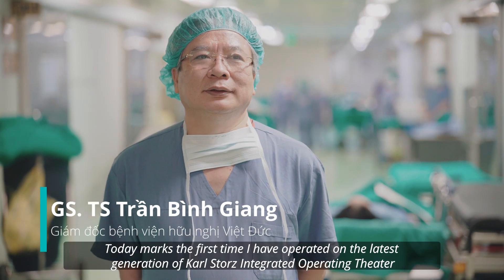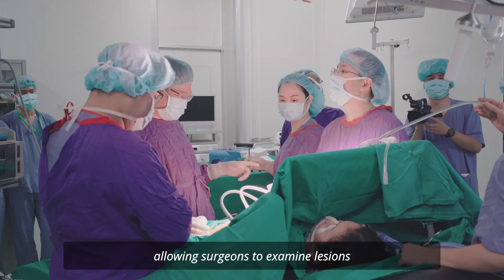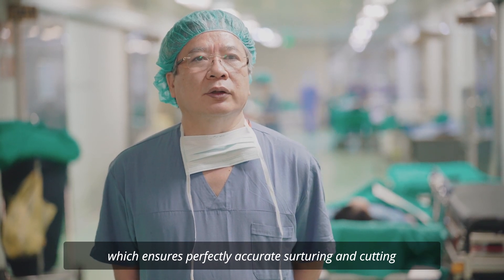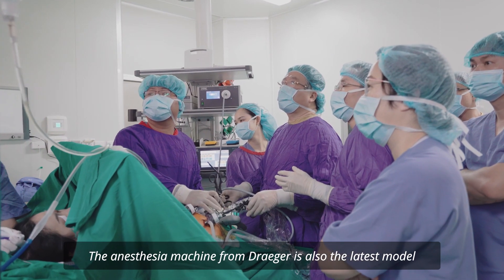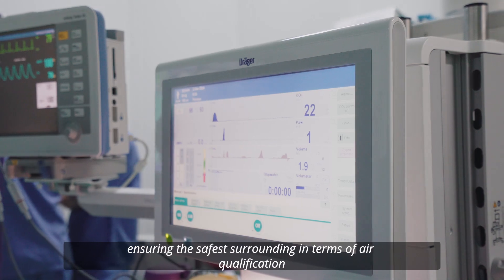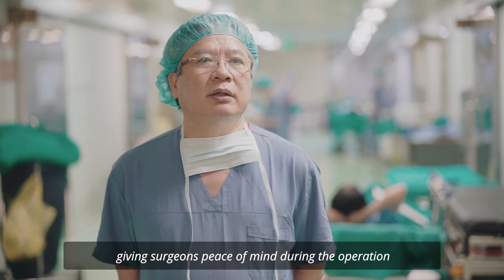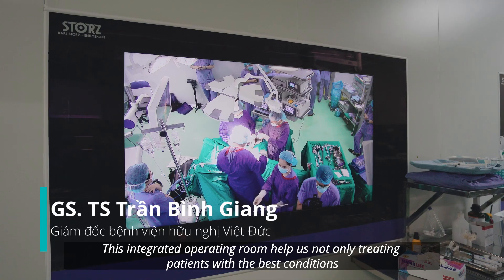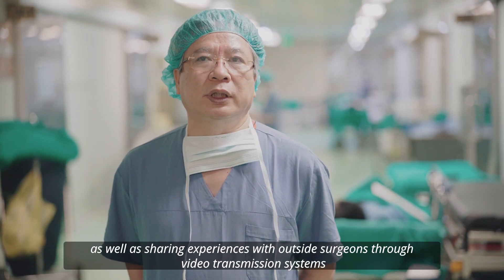Phòng mổ bệnh viện Việt Đức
Producer